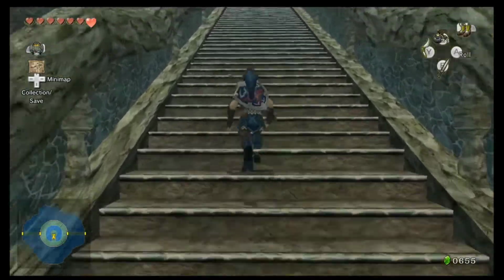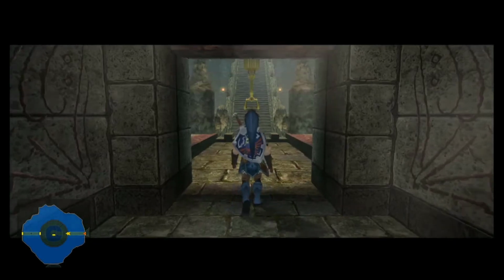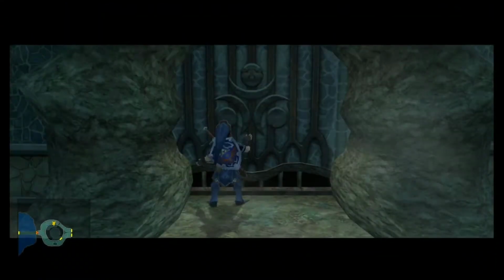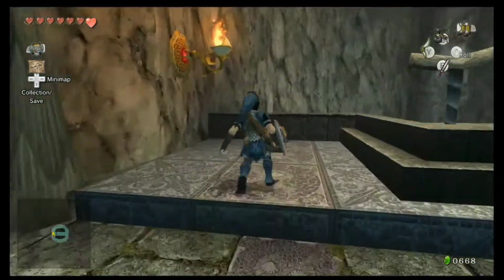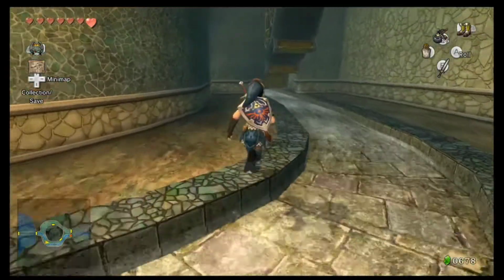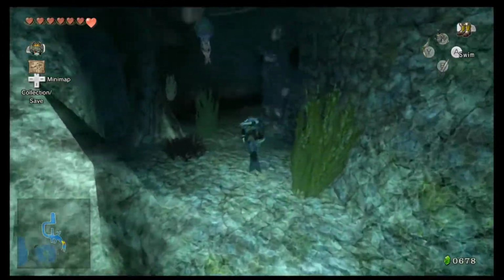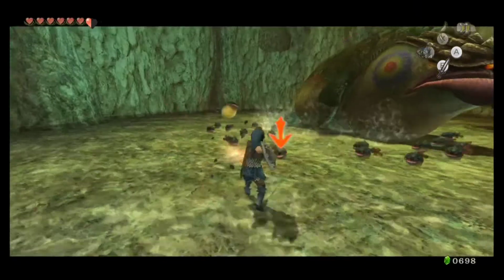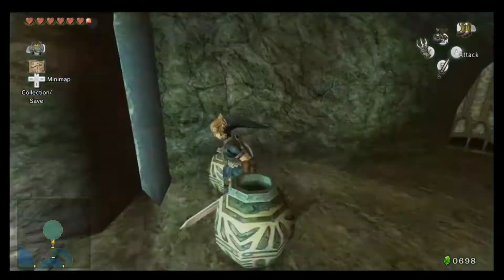Flarmp's Reacher: Twilight Princess HD Episode 30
We get the 2nd most useful item in the game.